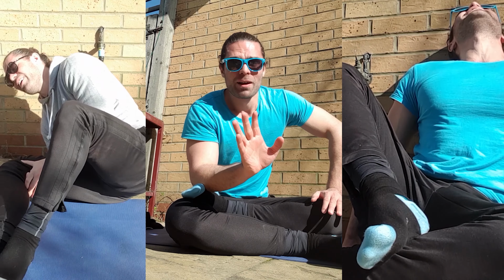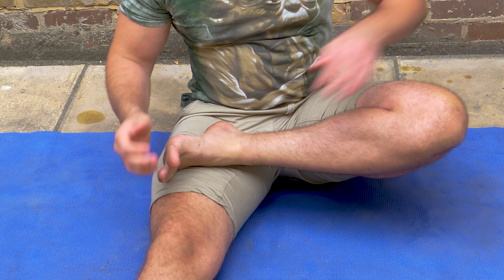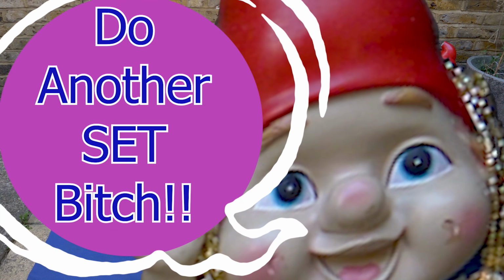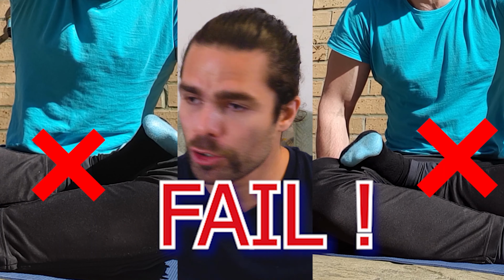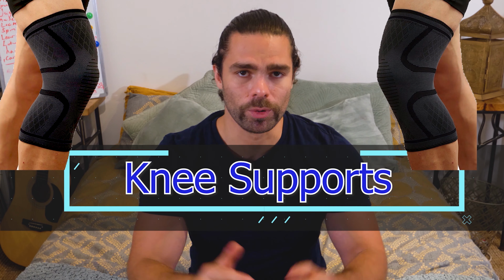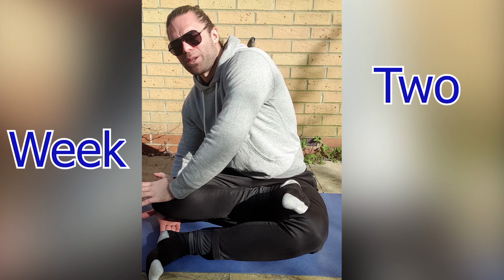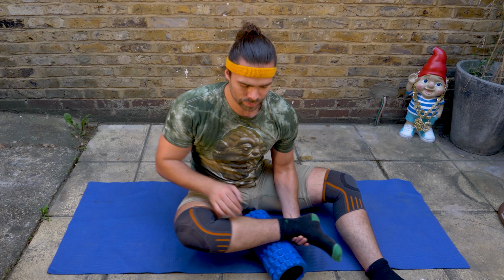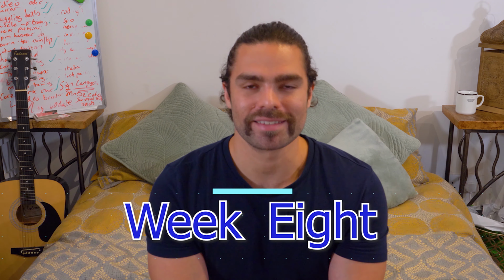Road to RUBBERGUARD- How I got LOTUS position FLEXIBILITY for BJJ in 2 months !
In this video I take you through my journey of learning the Lotus Position. enjoy